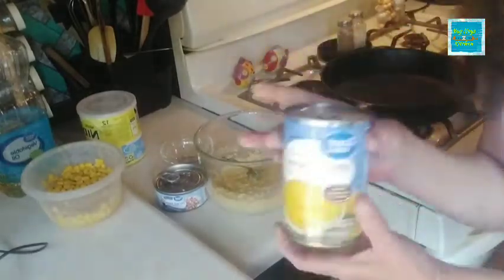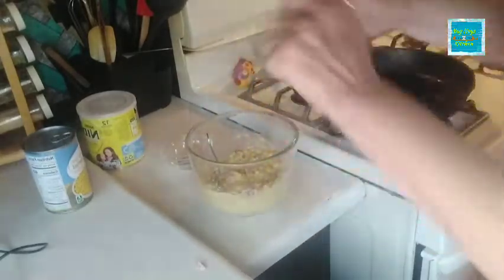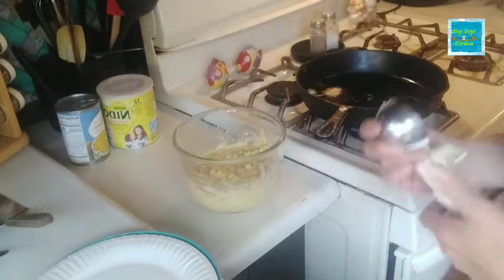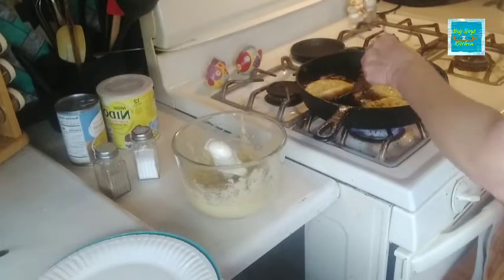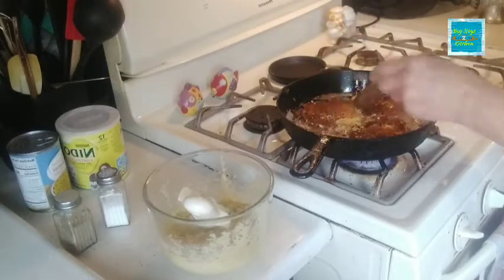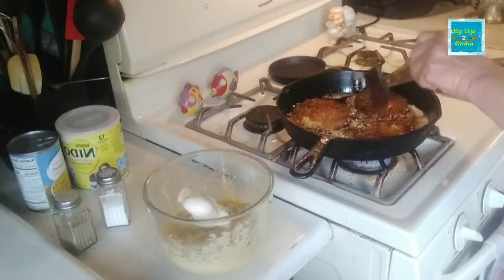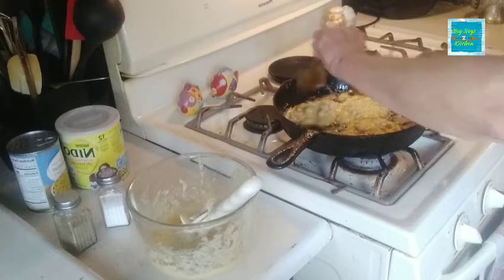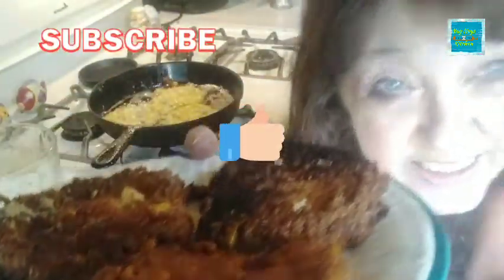SHTF Meal ~ Pantry Foods Cooking~ With Review !!!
These ham corn fritters are easy to make with just 3 pantry foods.
l_share